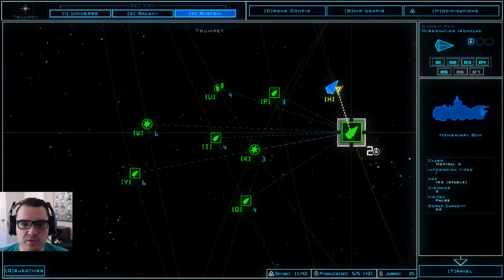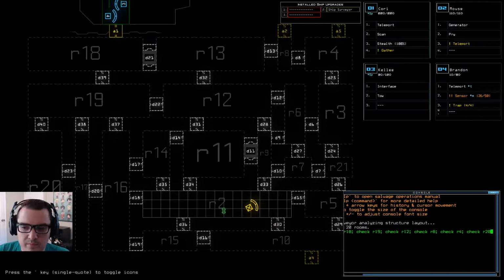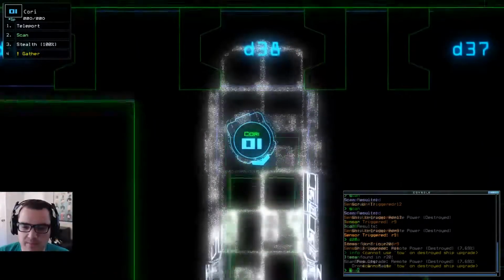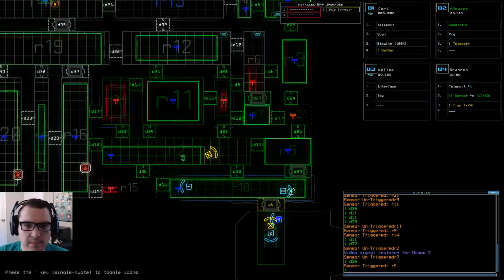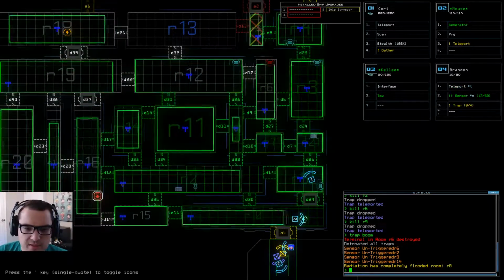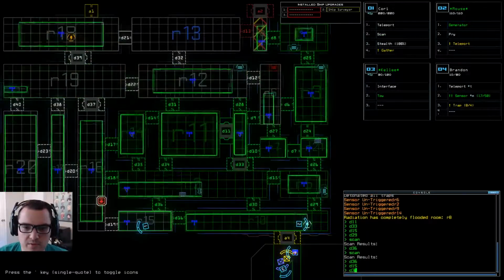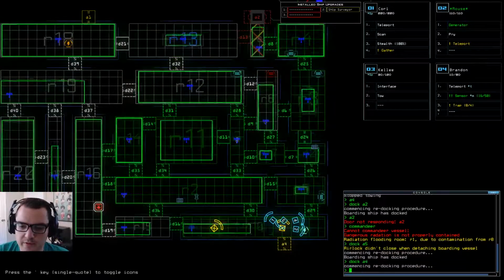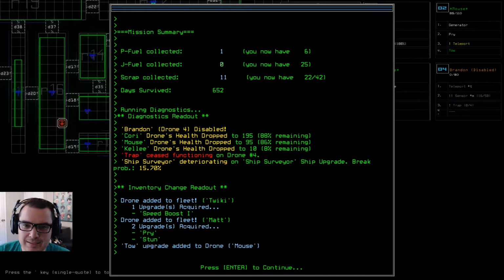Let's Play - Duskers Gameplay - 50 Dark times by the Sun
Let's Play Duskers and head out to see if we can scavenge across the galaxies and make it back to humanity in one piece. Something has happened to destroy and kill most of humanity in the sector we find ourselves in and all we have is a couple of drones and a scavenger ship to head out and take from the broken wreckage what we can find. Can we survive finding pieces here and there to make it out and find out what exactly happened? Probably not, but maybe. So let's head out find some trouble!